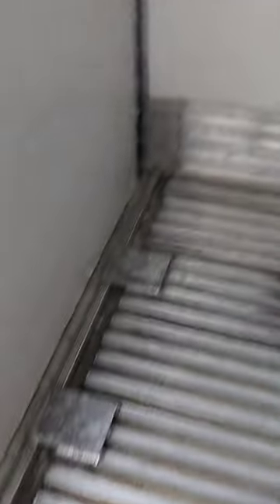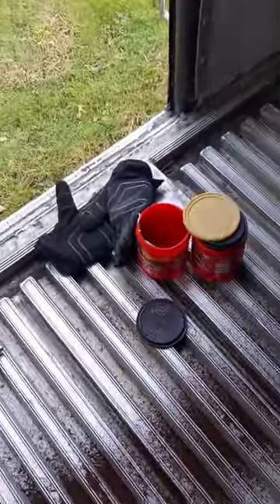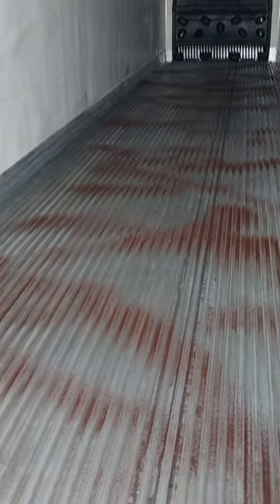How to get odor out of reefer trailer